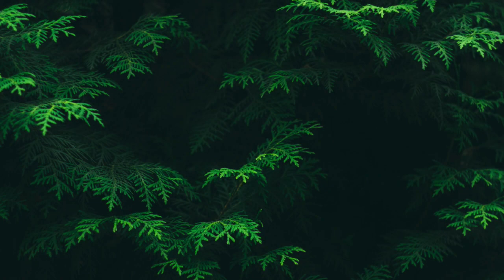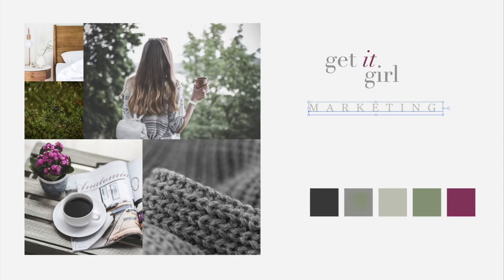Graphics Designing Class...1